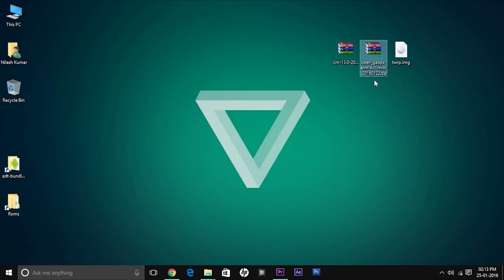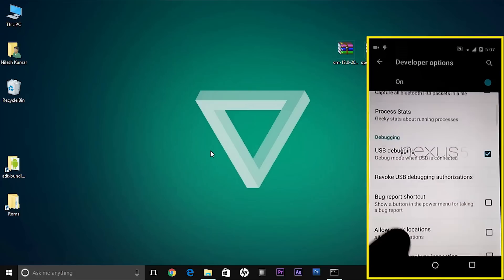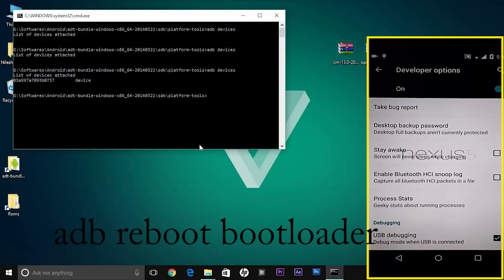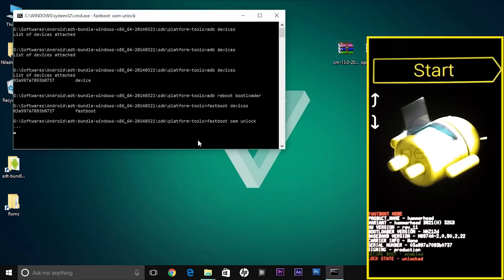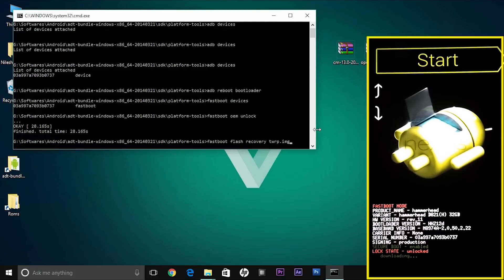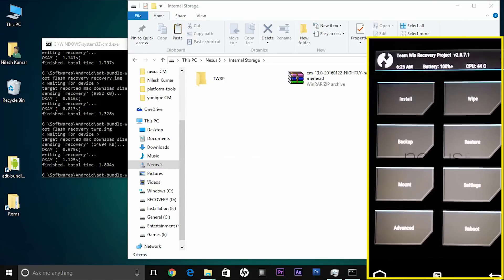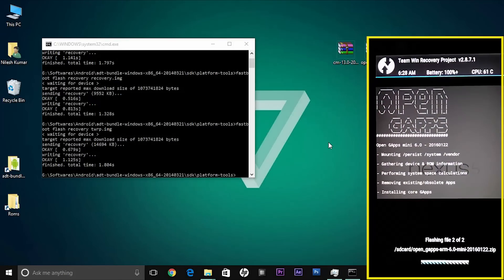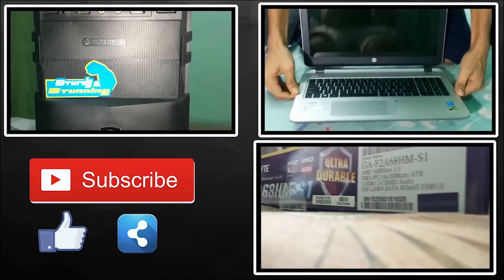How to flash(install) Cyanogenmod 13 Marshmallow on Nexus 5, 5X, 4, 6(full tutorial)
How to flash(install) Cyanogenmod 13 Marshmallow on Nexus 5, 5X, 4, 6 full tutorial(unlock bootloader + flash TWRP + Root + flash Cyanogenmod 13 With Gapps).

Things needed to proceed:
1. Android SDK Tool
2. Cyanogenmod Latest ROM
3. Gapps Zip
4. TWRP Recovery

**NOTE: DRIVERS NEED TO BE CORRECTLY INSTALLED TO FOLLOW                                           THESE STEPS PERFECTLY.